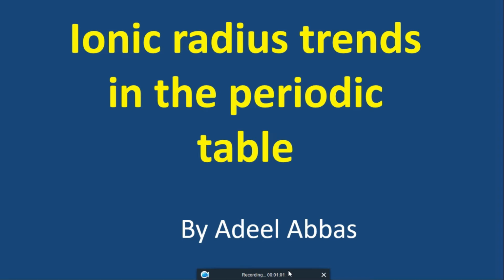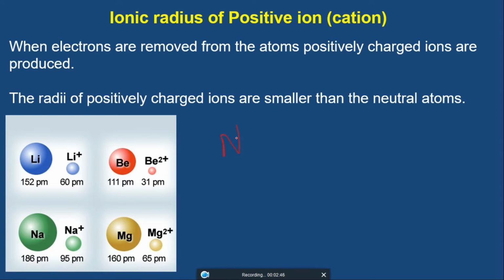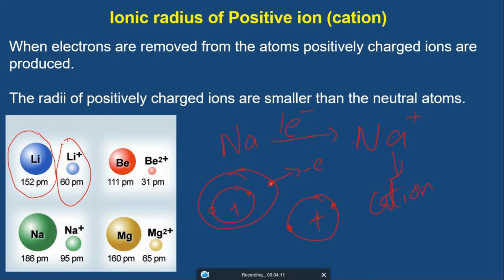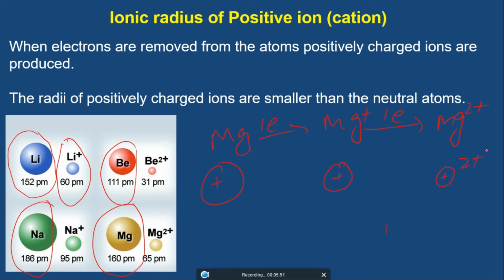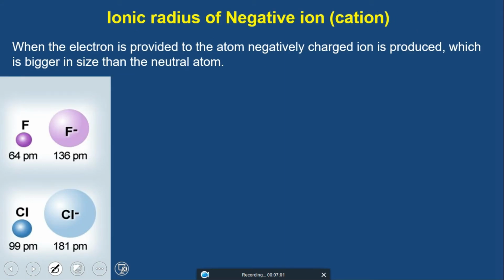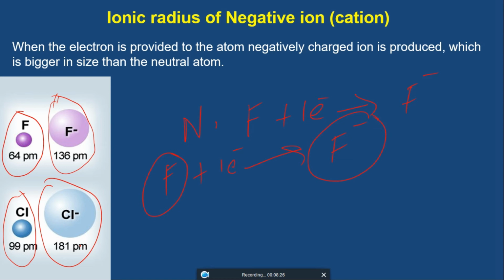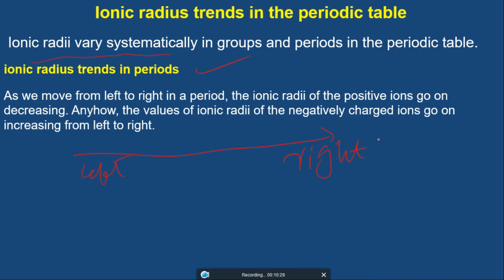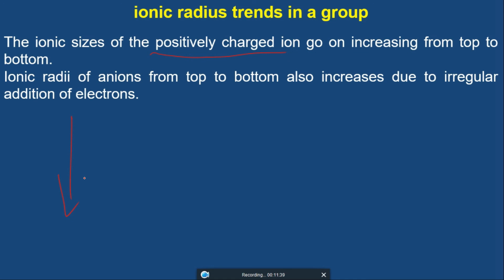What is ionic radius || ionic radius trends in Periodic table || FSc-Jee main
Learning Objectives
In this video you will learn about What is ionic radii, and what are its trends in periodic table

Keywords used in video
ionic radius,
ionic radius trend,
ionic radii,
ionic radius trends on periodic table,
atomic radius,
ionic radius periodic table,
periodic trends,
atomic radius trends on periodic table,
ionic radius class 11,ionic radii trends,i
onic radius in hindi,
ionic radius trends on the periodic table,
atomic radius trend,
ionic radius definition,
atomic radius trends,
ionic radius trends,
ionic radius trends class 11,atomic radii,
atomic radius trends on periodic table class 11
fsc part 2 chemistry,
fsc chemistry part 2,
fsc chemistry book 2,
fsc chemistry part 1,
fsc chemistry lecture,
first year chemistry,
online chemistry,
2nd year chemistry,
online chemistry lecture inter part 1,
book 2 chemistry,
online chemistry lecture inter part 2,
fsc part 1 chemistry chapter 1,
11th class chemistry,
fsc part 1 chemistry chapter 7,
fsc chemistry,chemistry fsc,
chemistry fsc part 1,
chemistry,
fsc part 1 chemistry lectures,
fsc part 1 chemistry chapter 10.
chemistry,
ssc chemistry,
hsc chemistry,
neet chemistry,
chemistry basics,
organic chemistry,
chemistry one shot,
one shot chemistry,
neet chemistry one shot,
chemistry 1,
ap chemistry,
hydrocarbons chemistry class 11,
why chemistry,
chemistry set,
chemistry class,
learn chemistry,
study chemistry,
chemistry major,
chemistry review,
online chemistry,
chemistry course,